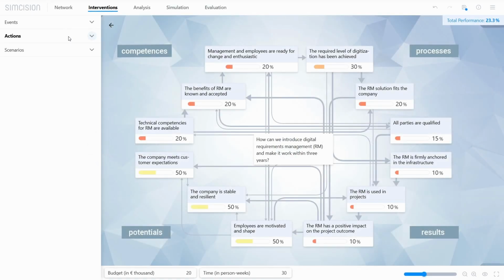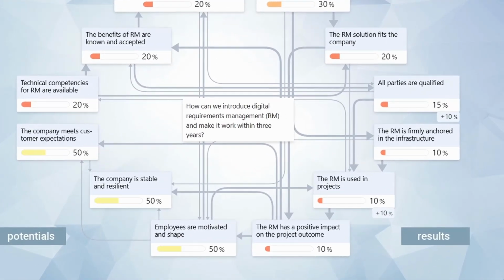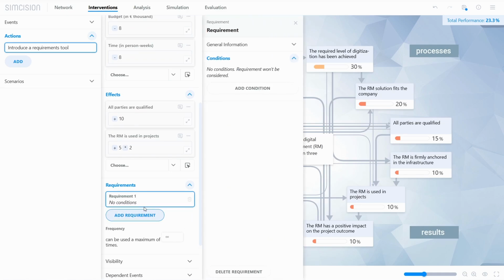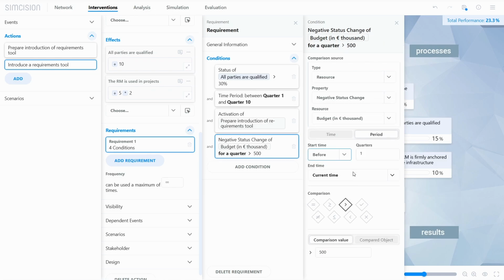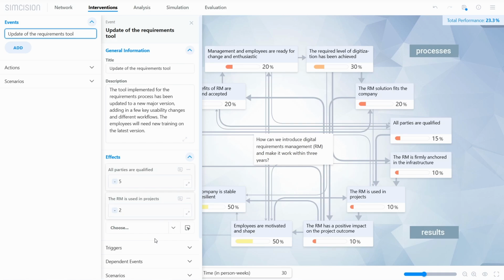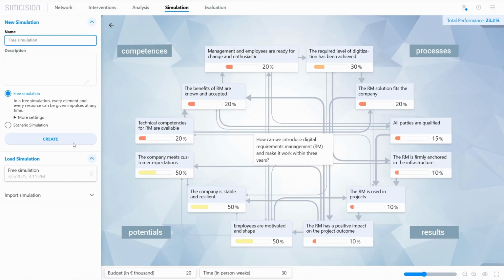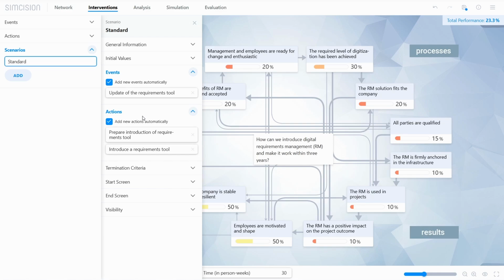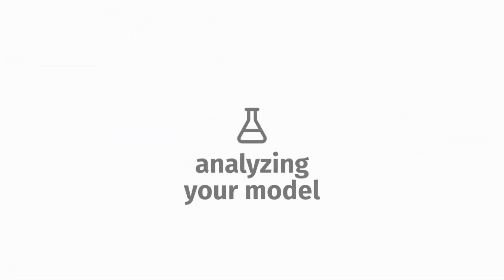Interventions and Scenarios – simcision Tutorial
Learn about how to influence your simulations during runs with automatically triggered events and manually selectable actions. In simcision, you can affect the values of the model in each round of the simulation using these interventions. And when you are ready, group your events and actions in custom scenarios to provide a context for your simulation users.

00:00 Intro
00:29 Create an Action
00:57 Action effects
01:16 The action in the simulation
01:50 Action restrictions
04:00 Remaining action options
04:15 Create an event
04:40 Event triggers
05:42 The event in the simulation
05:59 Remaining event options
06:18 Scenarios
07:14 Recap
07:46 Outro